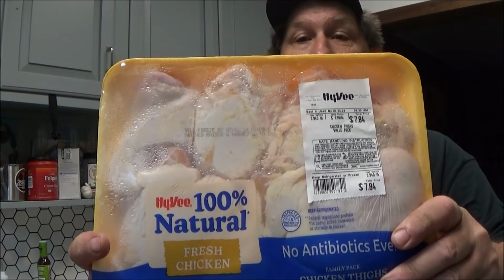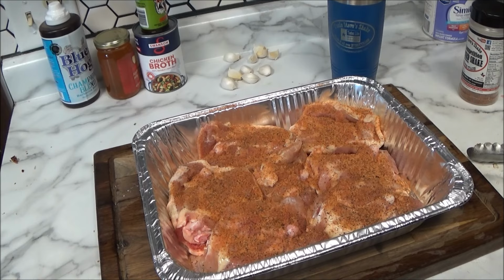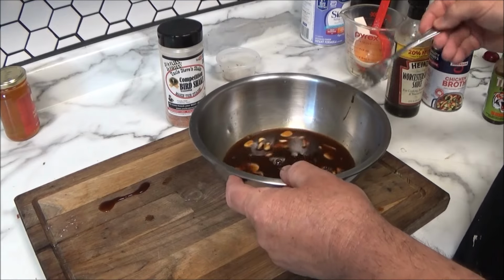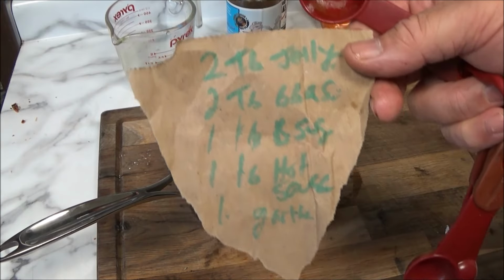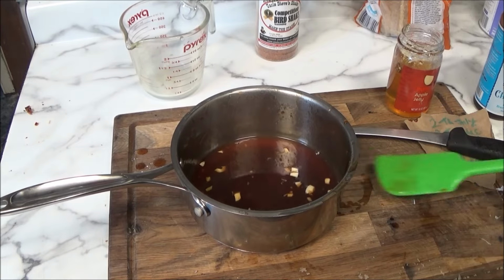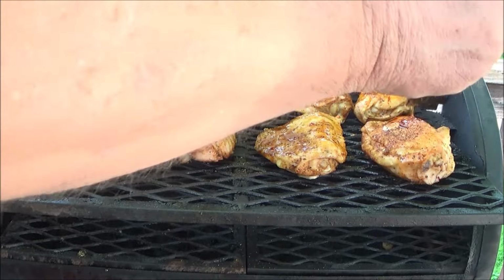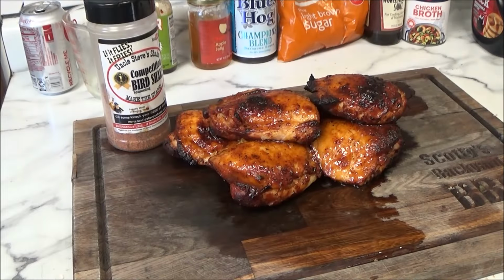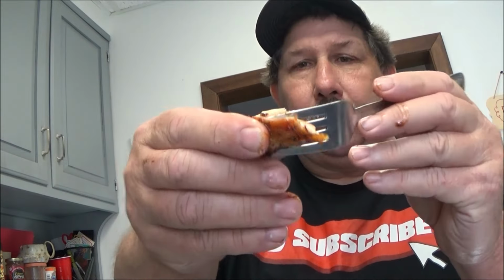Flawless Bbq Chicken Thighs Cooked To Perfection On The Pit Boss Lexington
Uncle steve's Comp chicken rub

Brazing liquid
1/2 cup chicken broth
1/2 cup BBQ sauce
6 or 8 cloves sliced garlic
3 tbs W sauce
2 to 3 TBS hot sauce

glazed BBQ sauce
2Tbs apple jelly
2 tbs BBQ sauce
1 tbs brown sugar
1 tbs hot sauce
1 chopped up fine Garlic clove
heat tell disovled